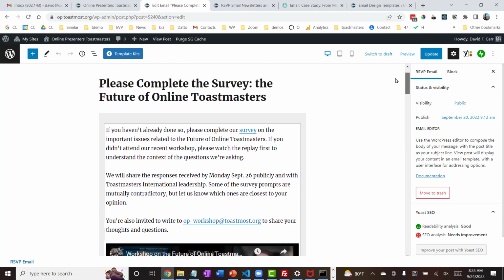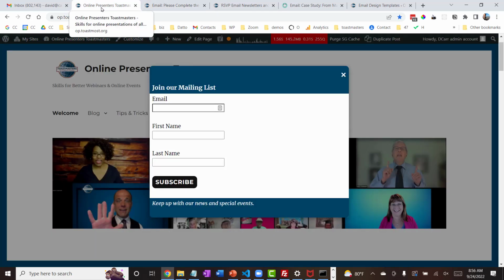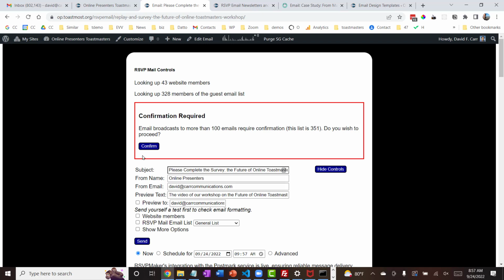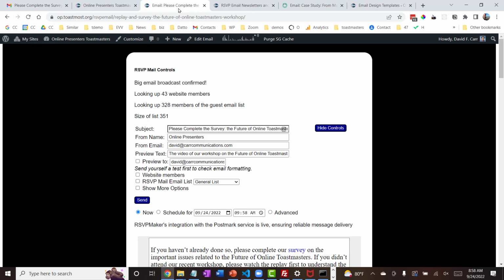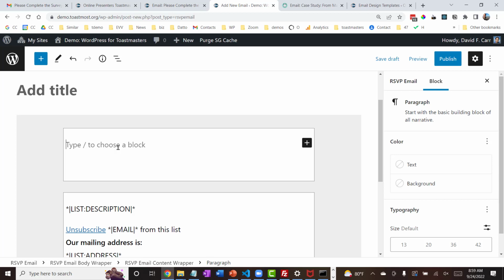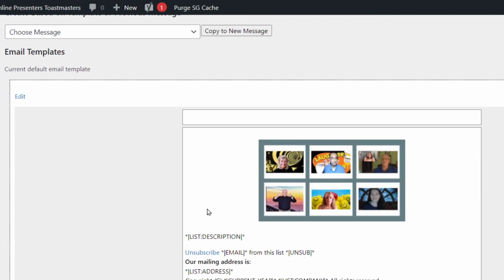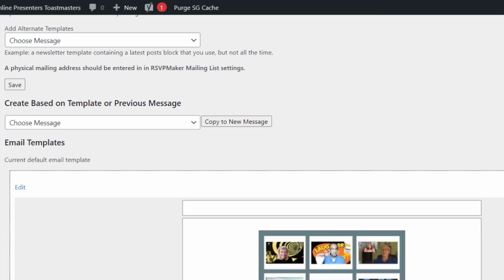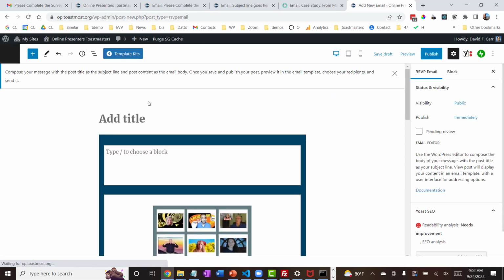Tutorial: Email Newsletters for Toastmasters Clubs and Districts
Part of the RSVPMaker for WordPress plugin, these email tools can also be used for other business, nonprofit, and personal purposes.